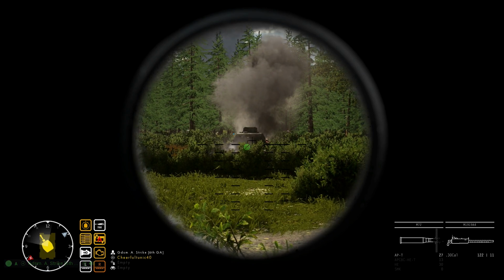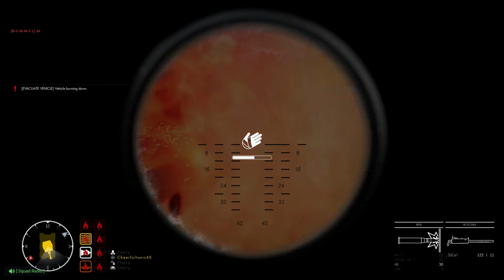Sherman Infantry Support Post Scriptum 50 vs 50